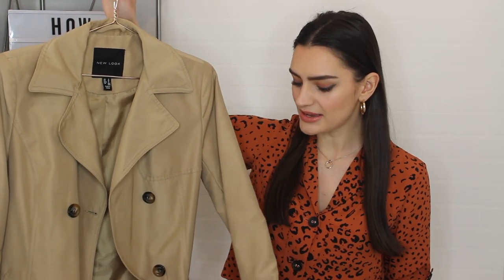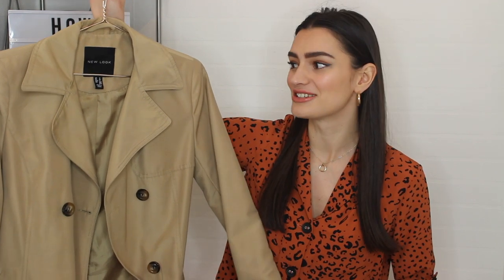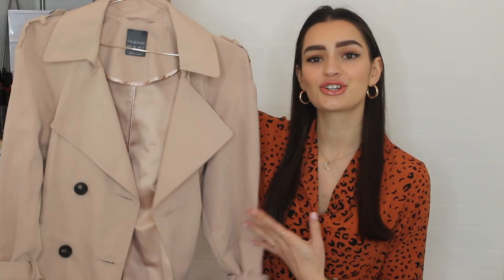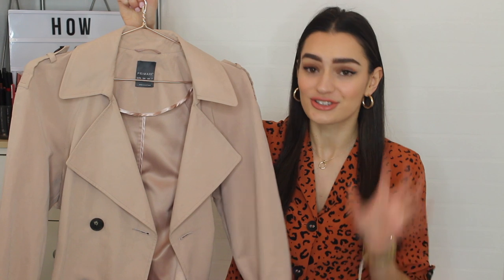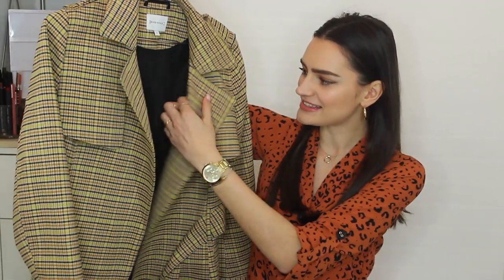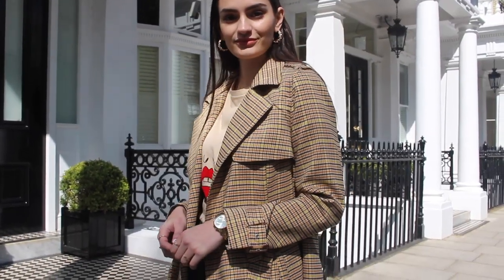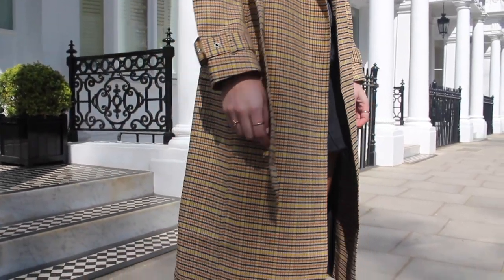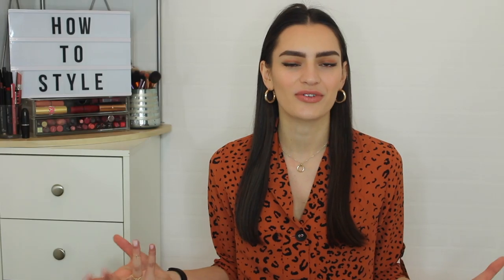How To Style Trench Coats | Peexo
Welcome to a new How To Style video! This week, I'm sharing 3 different trench coats and 3 ways to style them.

Gifted items are marked with [gifted]
Paid for content is marked with [AD]
These things allow me to continue pursuing this career and creating new content for you so a big thank you for your support!

WHAT I’M WEARING:
Top, Primark

IN THIS VIDEO:
Camel trench coat, New Look

OUTFITS
1.

2.

3.